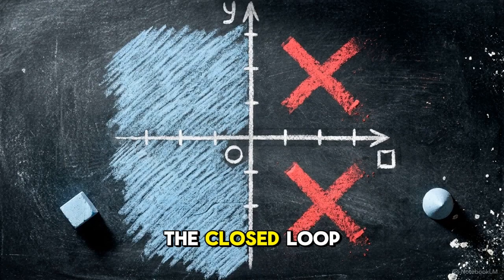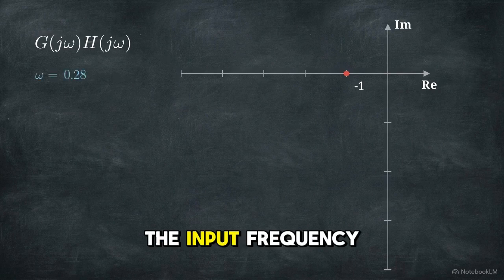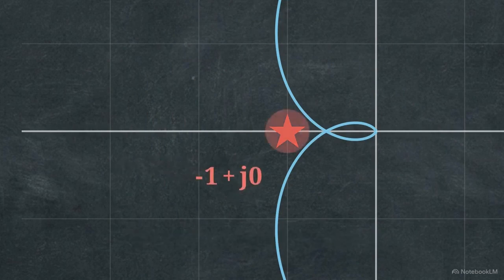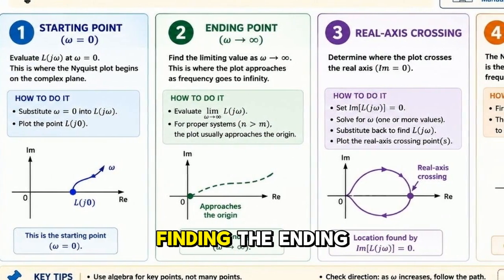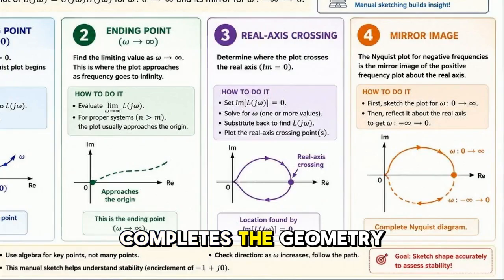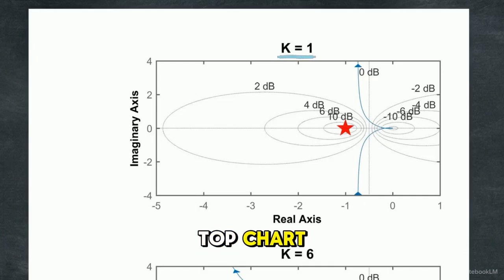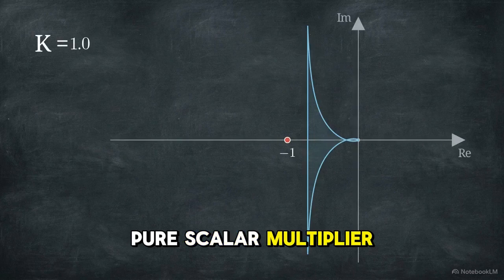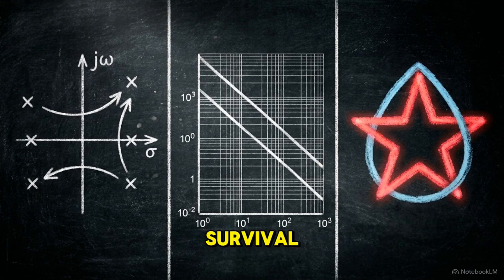Nyquist Diagram Techniques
🎥 Topic 10: Nyquist Diagram | Control Systems (EEE3881)

How can engineers determine whether a complex control system is stable without solving a high-order characteristic equation? How can stability be assessed when the system contains time delays, high-order dynamics, or even open-loop unstable poles?

In this final topic of EEE3881 Control Systems, we explore one of the most powerful tools in classical control engineering: the Nyquist Diagram and the Nyquist Stability Criterion.

The Nyquist technique transforms a difficult algebraic stability problem into a geometric interpretation of the open-loop frequency response. Instead of directly solving the characteristic equation, engineers analyze the behavior of the open-loop transfer function G(jω)H(jω) on the complex plane and determine stability through the concept of encirclement of the critical point (-1,0).

This lecture provides a complete introduction to the Nyquist Diagram, beginning with the motivation behind the method, the construction of the Nyquist Plot, interpretation of the critical point, stability assessment using the Nyquist Criterion, and practical examples involving gain variation and system stability.

The Nyquist method is especially important because it remains effective for systems where Root Locus and Routh-Hurwitz methods become difficult to apply. It is also the foundation behind many modern stability concepts, including Gain Margin (GM), Phase Margin (PM), and robustness analysis. The technique is particularly useful when analyzing systems with transport delay, high-order transfer functions, and non-trivial open-loop dynamics. This topic is a cornerstone of frequency-domain analysis and completes the classical control analysis toolkit alongside Root Locus and Bode Plot methods.

VIDEO CHAPTERS

00:00 Introduction
00:48 Introducing the Nyquist Diagram Technique
01:24 The Complex Plane Representation
02:10 Example Transfer Function with Variable Gain K
02:54 Determining the Real and Imaginary Components
03:21 Constructing the Nyquist Diagram
03:40 Symmetry of Positive and Negative Frequencies
03:58 Building the Complete Nyquist Contour
04:11 The Critical Point (−1,0)
05:39 Nyquist vs Root Locus vs Bode Plot
05:46 Root Locus for Pole Trajectory Analysis
05:53 Bode Plot for Gain Margin and Phase Margin
06:02 Why Nyquist Is the Most General Stability Tool
06:23 Key Takeaways and Final Summary

✅ Nyquist Diagram Fundamentals
✅ Nyquist Stability Criterion
✅ Open-Loop vs Closed-Loop Stability
✅ Complex Plane Representation
✅ Frequency Response Analysis
✅ Critical Point (−1,0)
✅ Nyquist Encirclement Rules
✅ Stability of High-Order Systems
✅ Stability Analysis with Time Delay
✅ Gain Variation Effects on Stability
✅ Marginal Stability
✅ Relationship Between Nyquist, Bode Plot and Root Locus
✅ MATLAB Nyquist Plot Interpretation
✅ Frequency-Domain Control System Analysis

RELEVANT CONTROL SYSTEM TOPICS
Laplace Transform
Transfer Functions
Block Diagram Reduction
Routh-Hurwitz Stability Criterion
Steady-State Error Analysis
Root Locus Technique
Root Locus Design
Frequency Response Analysis
Bode Plot
Gain Margin
Phase Margin
Nyquist Plot
Nyquist Criterion
Control System Design
Classical Control Engineering
Feedback Systems
Dynamic Systems
Stability Analysis
MATLAB Control Systems Toolbox

✔ Electronic Engineering Students
✔ Robotics Students
✔ Automation Engineers
✔ Instrumentation Engineers
✔ Engineering Researchers
✔ MATLAB Users
✔ Anyone Learning Classical Control Theory

This video is part of the EEE3881 Control Systems course and serves as the final topic in the frequency-domain stability analysis sequence, bringing together concepts from transfer functions, stability theory, Root Locus analysis, and Bode Plot techniques into a unified framework for determining closed-loop stability.